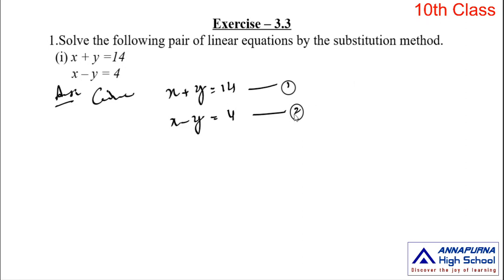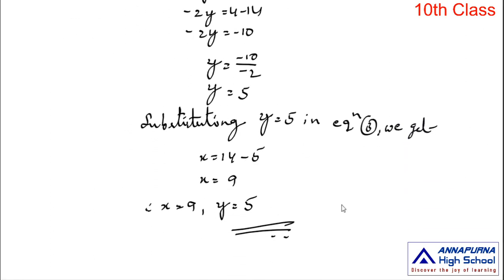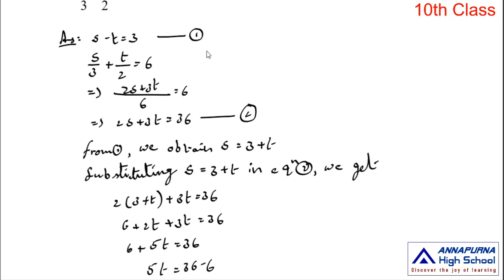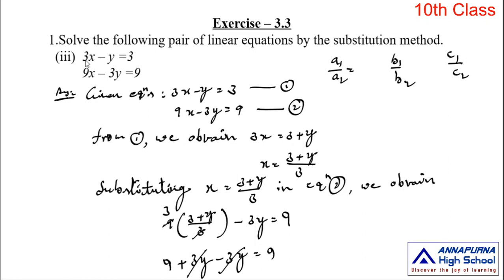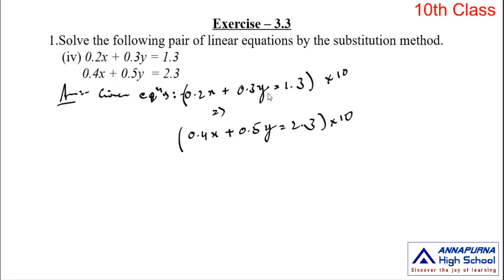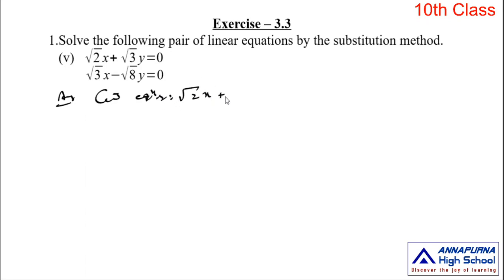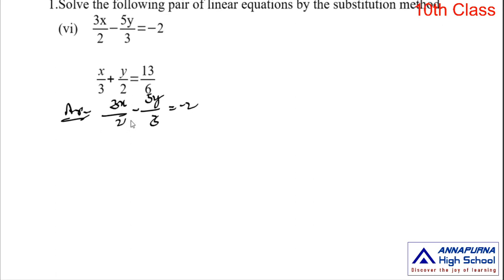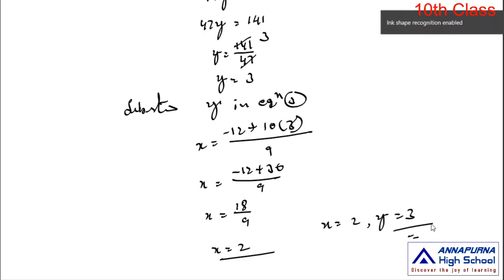10th Mathematics 3 8